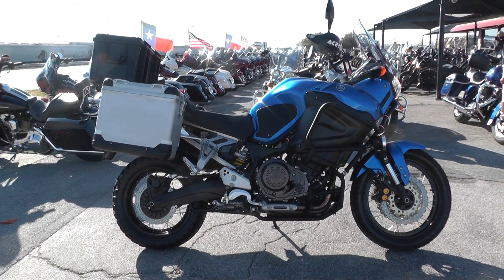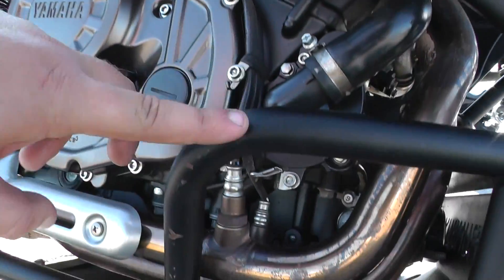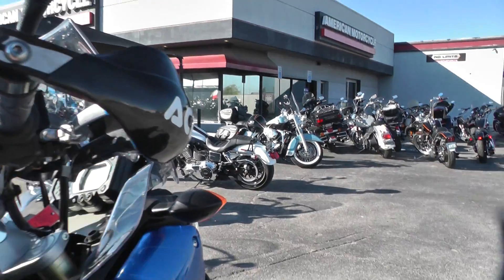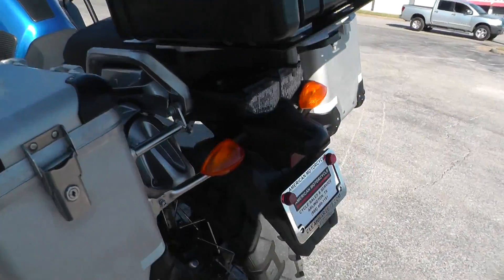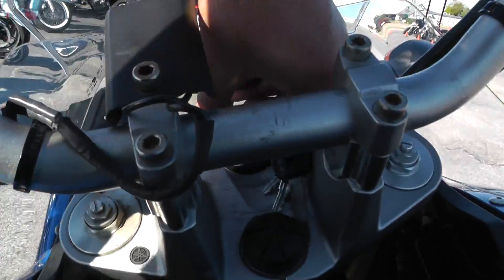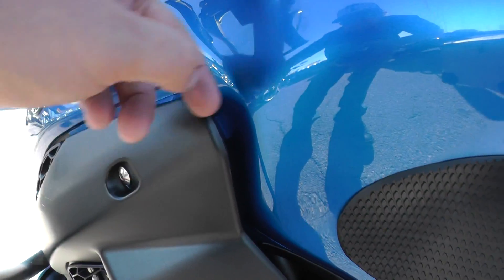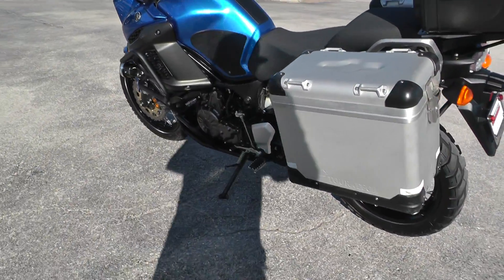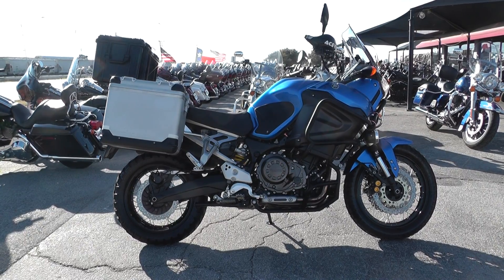000520 - 2012 Yamaha Super Tenere - Used motorcycles for sale